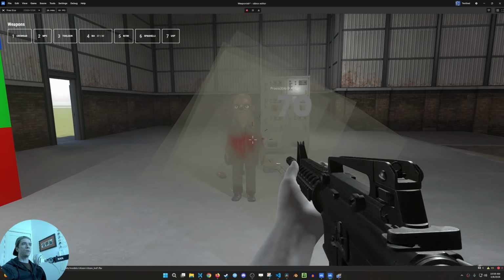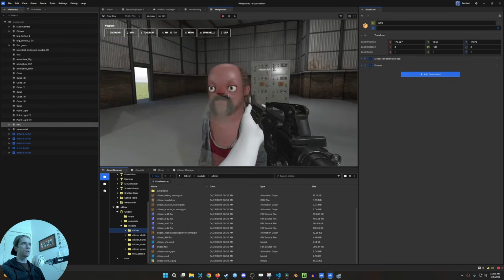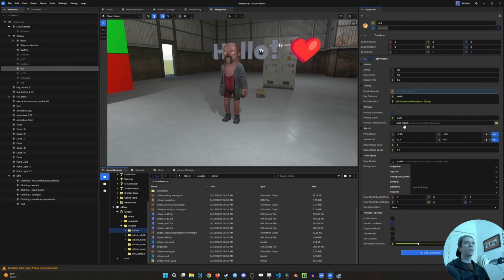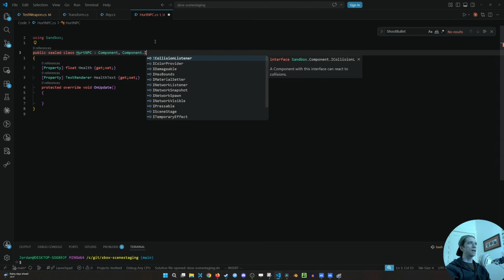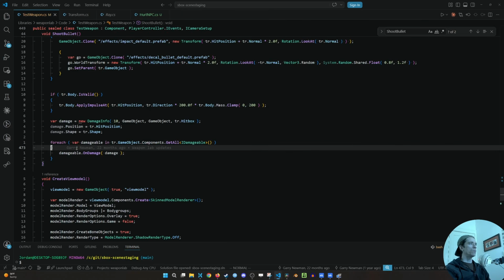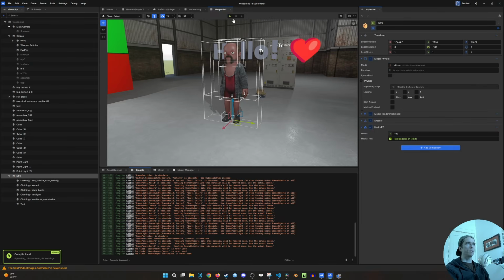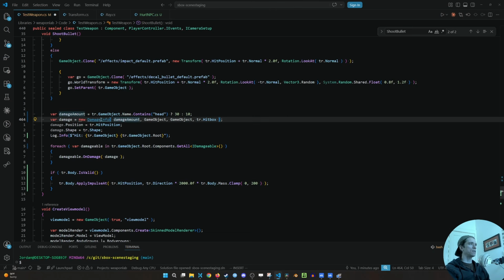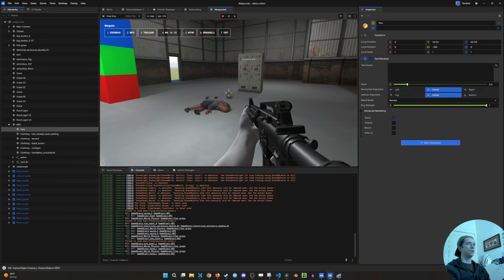Detect Headshots in the S&box Game Engine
In this tutorial I show you how to shoot an NPC, deal damage to them, have them ragdoll when they reach 0 health and detect if a headshot occurred.